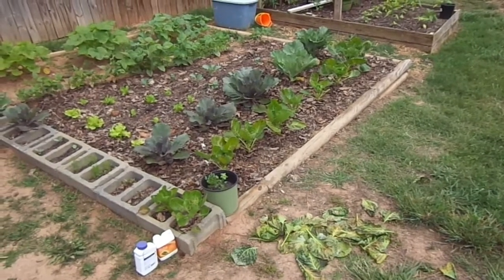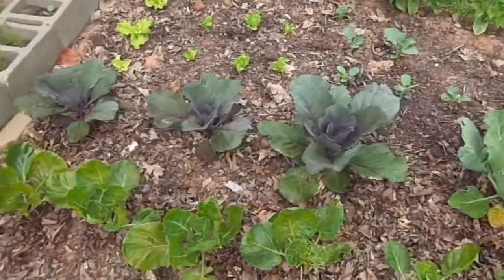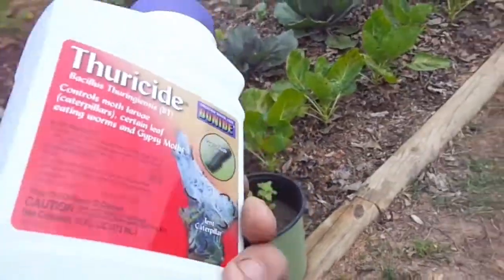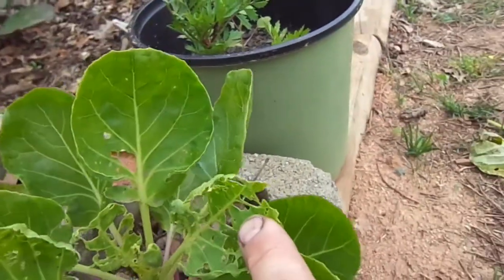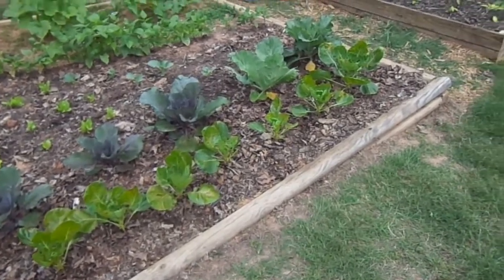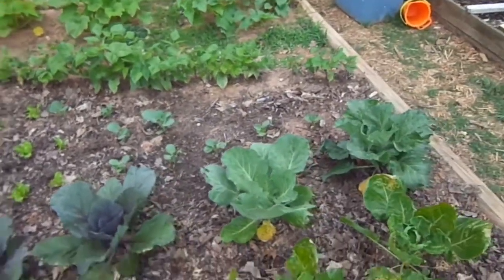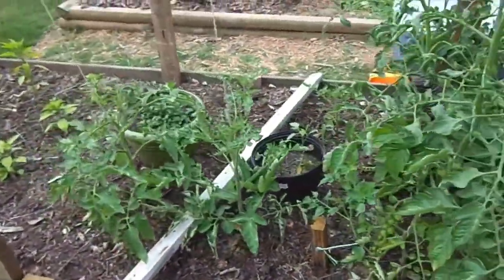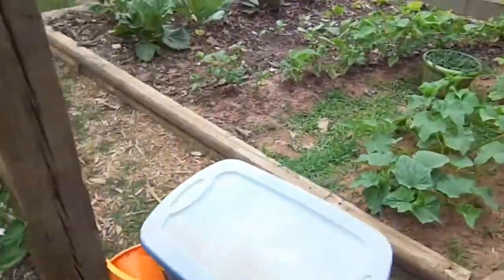EMERGENCY! Pests, Insects, Mold, Burnt Leafs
I'm loosing my plants from pests and my poor uneducated treatment of them...please help!  I need some pointers on what to do to bring them back and what to do to prevent this from happening in the future.

I'm open to any and all ideas, my feelings will not be hurt is your ream me a new one...  :)  I need to get this garden back on track so I can expand next year with a bigger and better one.

This is the first year for me to actually strive really hard to stick to it being fully organic and I think I'm doing pretty good but I'm still having issues with insects and pest. When I treated organically, I think I may have killed my Brussel Sprouts. and still not rid my plants of the pests.

Oh, I forgot to mention, I think that I'm gardening zone 7.

If you have knowledge in this area, Please Help!

God Bless, Wayne